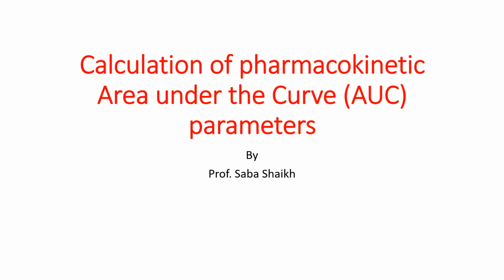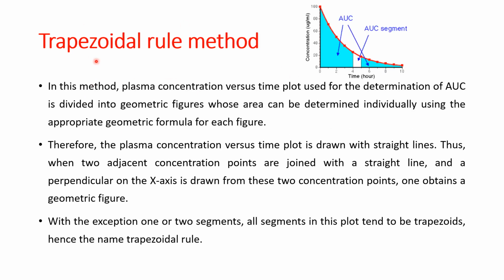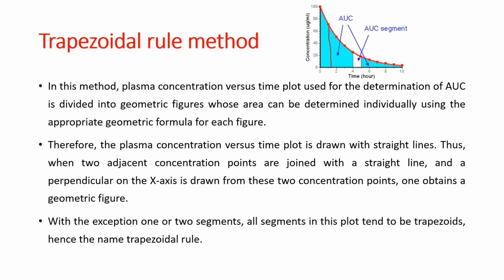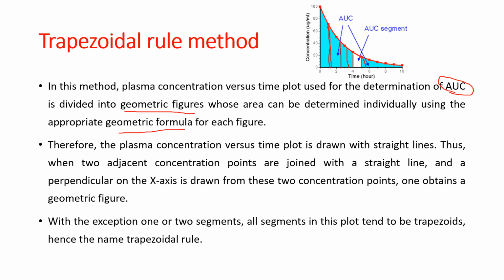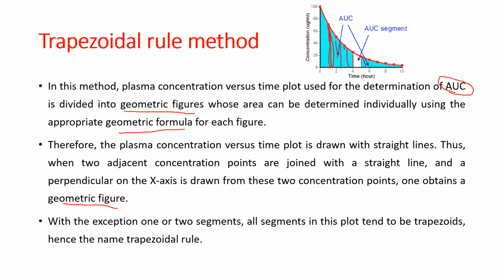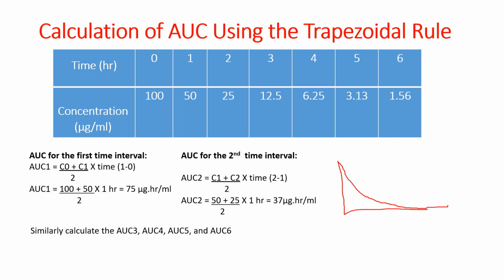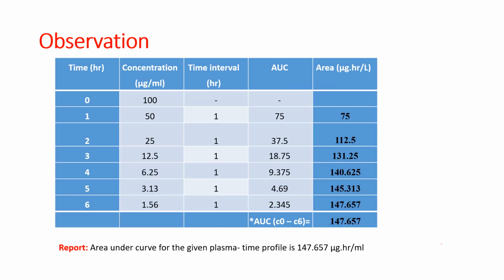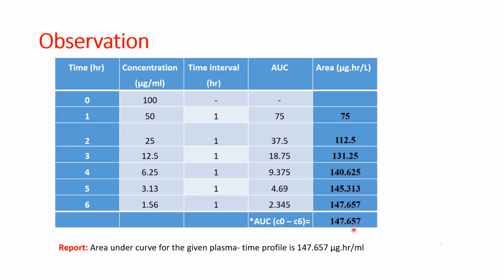To calculate pharmacokinetic Area under the Curve (AUC) parameters from the given data.